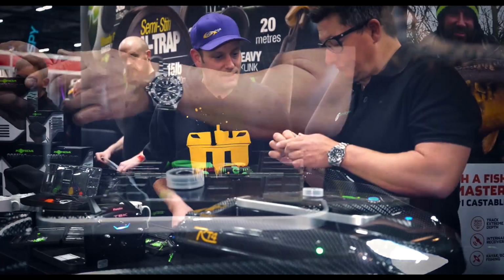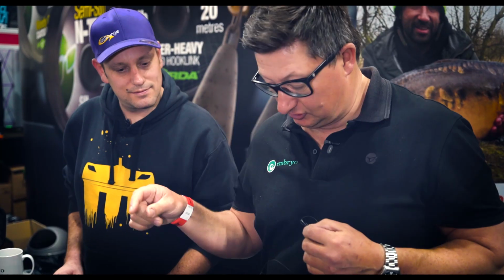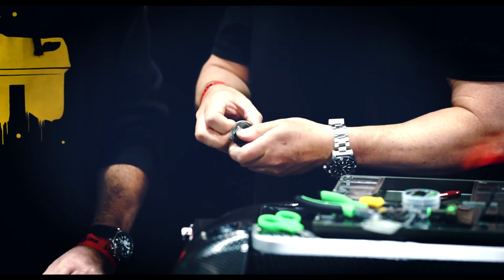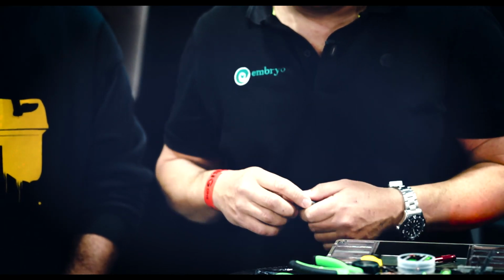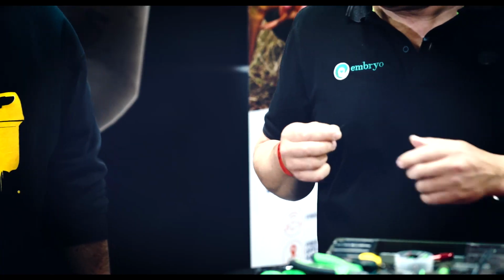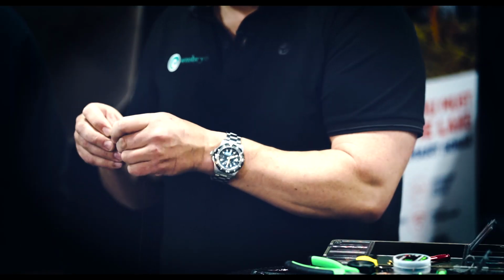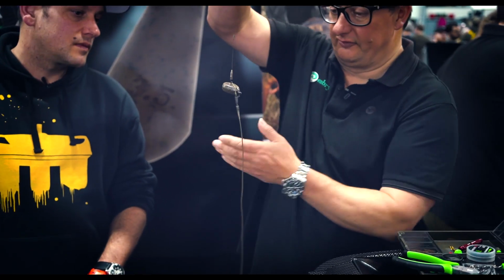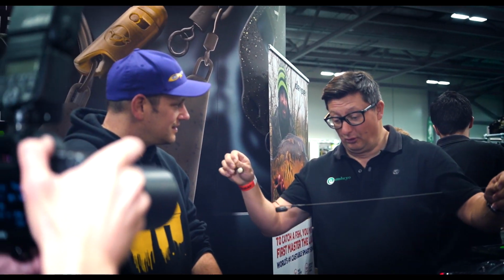Danny Fairbrass RT4 Baitboat Rig! +30% catchrate! Korda Boilie COG Vorfach Carplounge Futterboot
[ENG] 🔥 Danny Fairbrass' RT4 Baitboat Rig! + 30% better Hookrate!...
➡️  At the BigOne, Danny showed his spezial Rig he's using with the RT4 and explained us the concept, idea and how to make it.
➡️ "With the Baitboat you can use much more aggressive Rigs - no casting - no worries about tangled Rigs!"
➡️ 30% better Hooking! We compared Danny's Baitboat Rig in France with our standart Rigs - a big improvement as you can see in the Video! All RT4 Videos

[DE] 🔥 Danny Fairbrass' Baitboat Rig + 30% bessere Fangrate!
🇬🇧 ️Auf der BigOne hat uns Danny am Korda Developments Stand sein spezielles Baitboat Rig gezeigt, dass er immer im Einsatz hat, wenn er mit dem RT4 unterwegs ist und erklärt den Aufbau und die Vorteile gegenüber "normalen" Rigs im Detail.
➡️ "Mit dem Baitboat können deutlich aggresivere Rigs verwendeted werden - Kein Auswerfen - Keine Verhedderung des Vorfachs!"
➡️ 30% bessere Fangrate! Wir haben Dannys Baitboatrig Anfang Arpil beim Firmenangeln in Frankreich mit unseren normalen Rigs vergleichen und konnten die Fangzahlen damit um 30% erhöhen! ➡️ Alle deutschsprachingen Videos